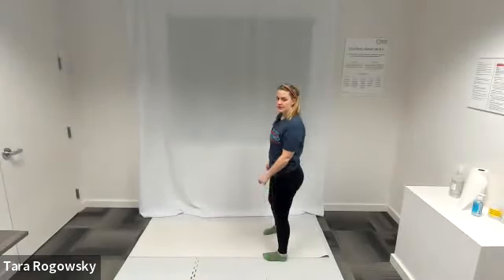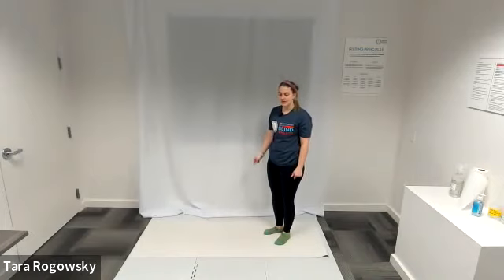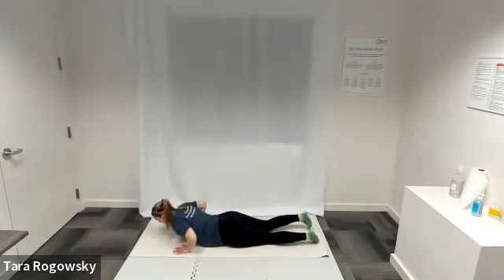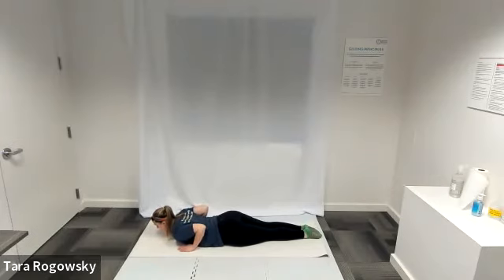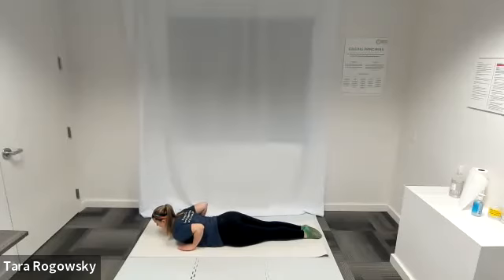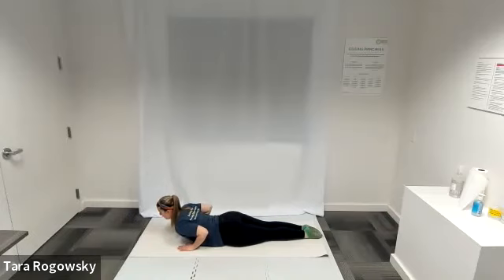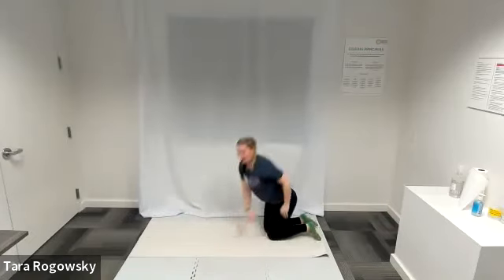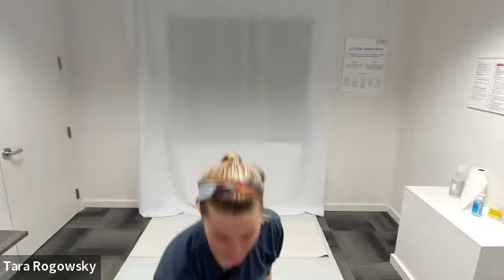How to do Swan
How to do Swan in Pilates!